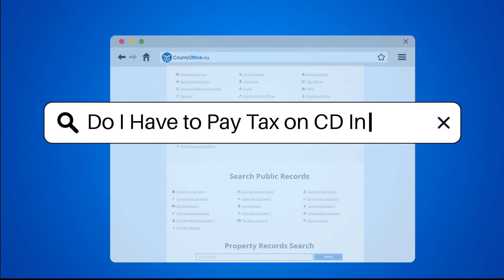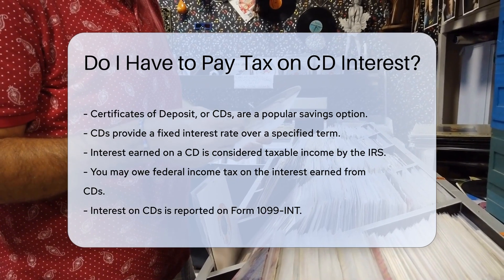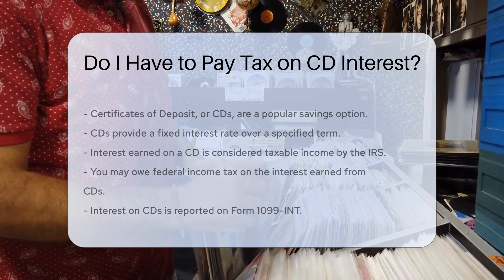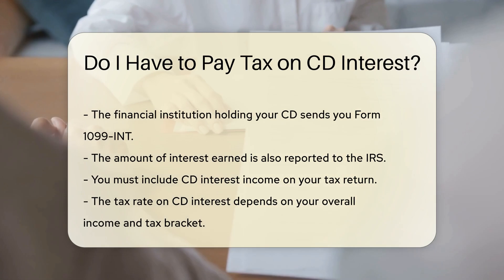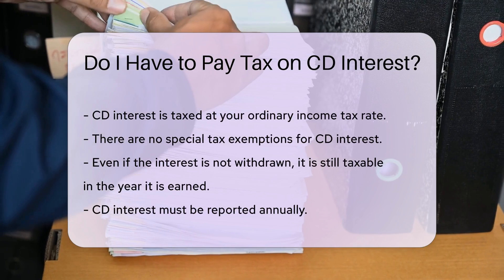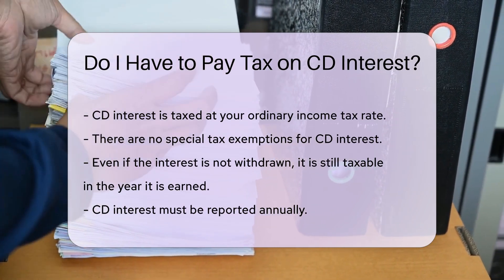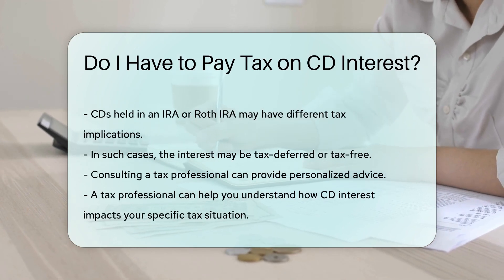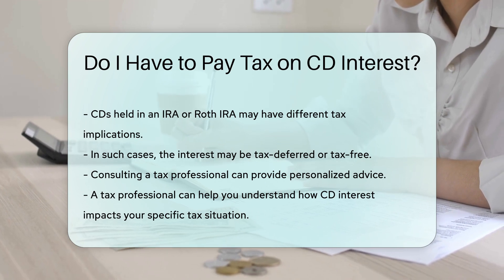Do I Have to Pay Tax on CD Interest? - CountyOffice.org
Do I Have to Pay Tax on CD Interest? In this insightful video, we delve into the topic of whether CD interest is taxable income. Certificates of Deposit (CDs) are a common savings vehicle, offering a fixed interest rate over a specified period. When you earn interest on a CD, it is considered income by the IRS, making it subject to federal income tax. The interest earned on CDs is typically reported on Form 1099-INT, provided by the financial institution where your CD is held. This interest income must then be included in your annual tax return, taxed at your ordinary income tax rate.

While there are no specific tax exemptions for CD interest, there are exceptions for CDs held in tax-advantaged accounts like IRAs or Roth IRAs, where the interest may be tax-deferred or tax-free. To gain personalized advice on how CD interest affects your tax situation, consulting a tax professional is recommended.